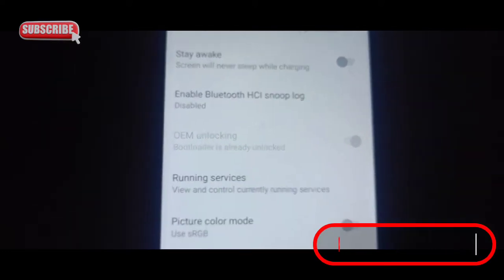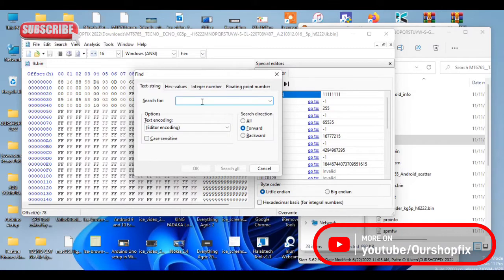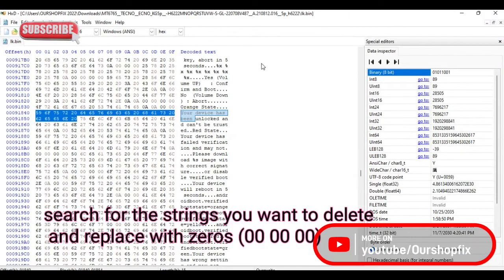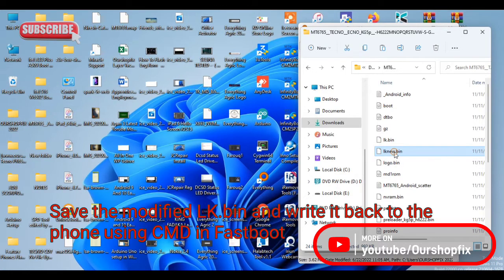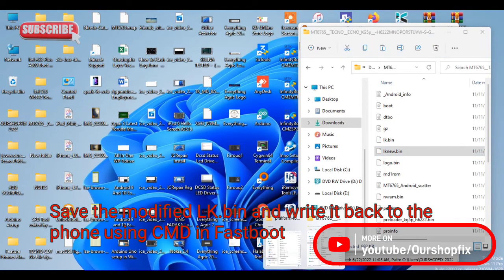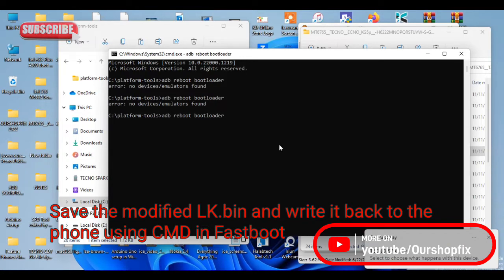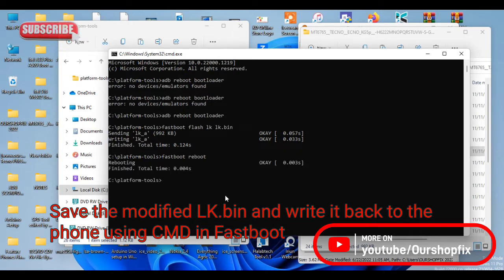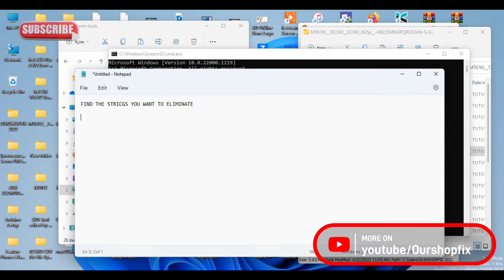How To Remove Bootloader Unlocked Logo, Orange Stage On All Tecno And Infinix Android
You'll be learning how to delete the Orange Stage message that appears immediately you turned On your device, this warning occur when you unlocked device's bootloader.

watch from beginning to End no forwarding, Comment of any problem if there's on.